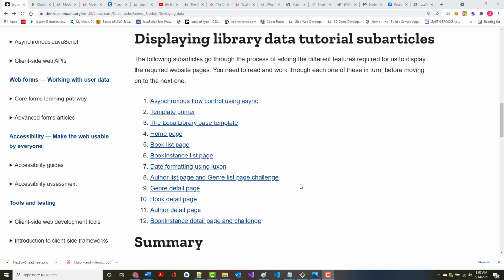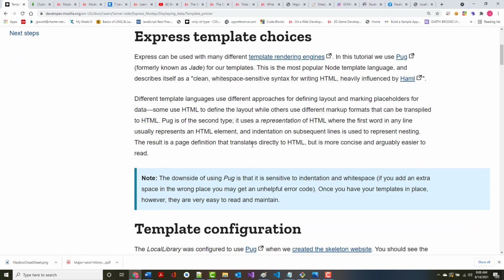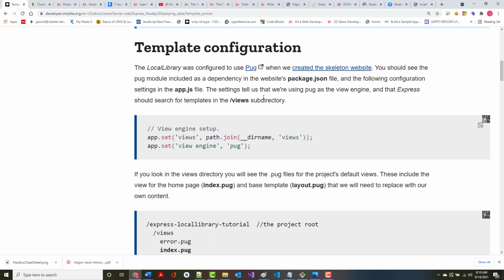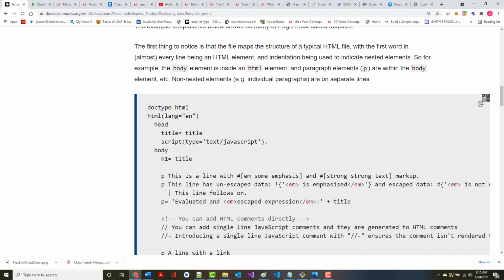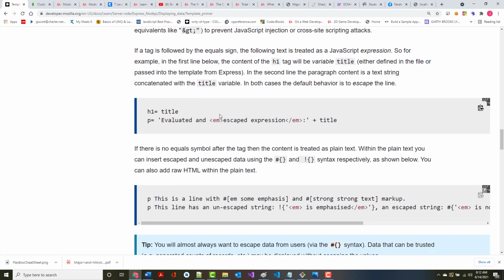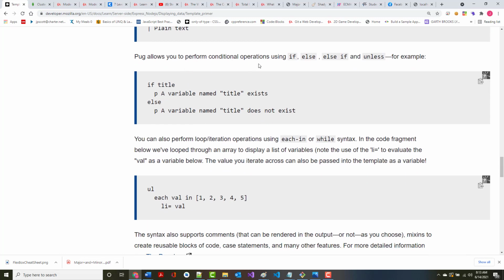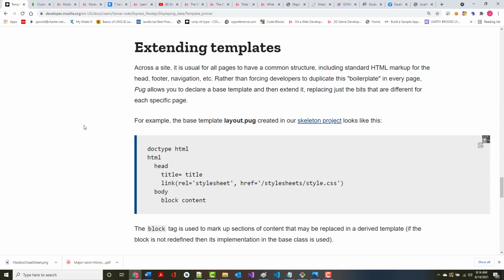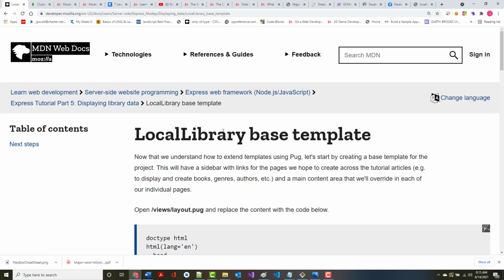Express Web Framework (Node.js-JavaScript) - Part08.2